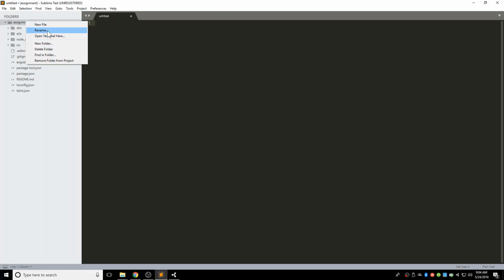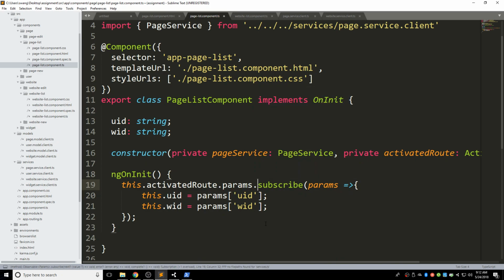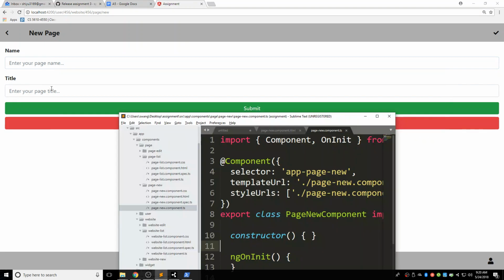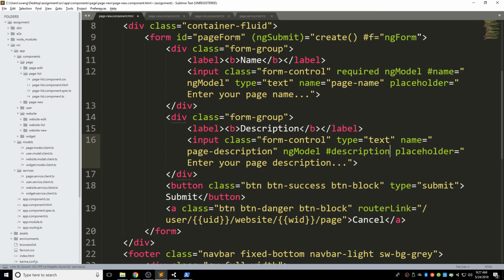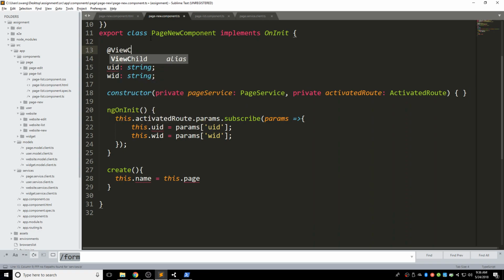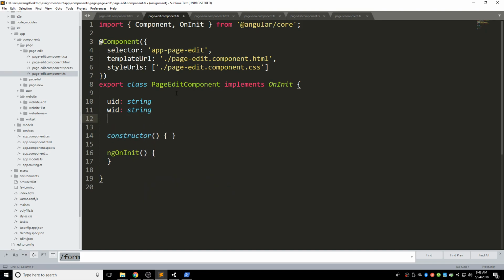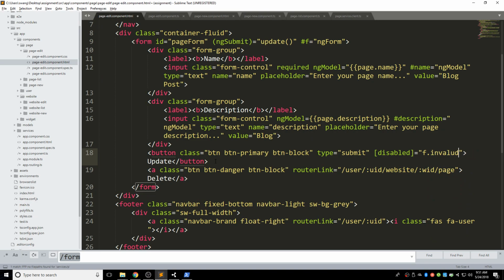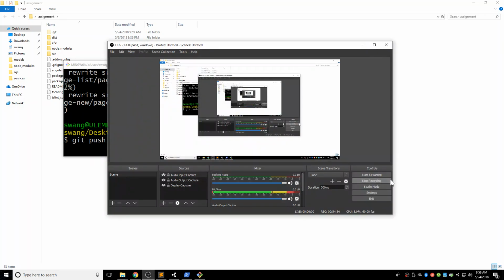Assignment4.4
Page Components